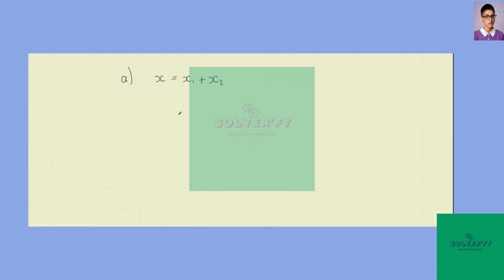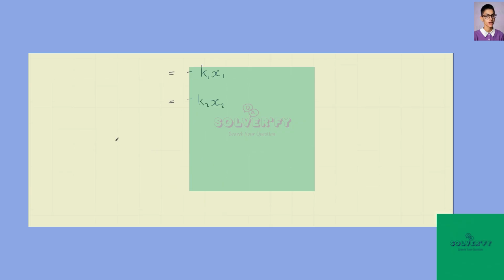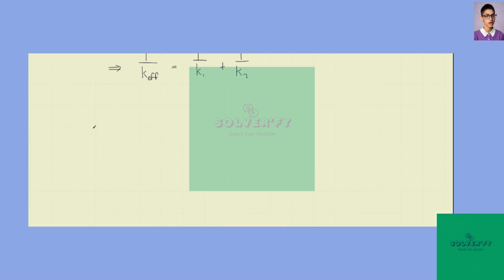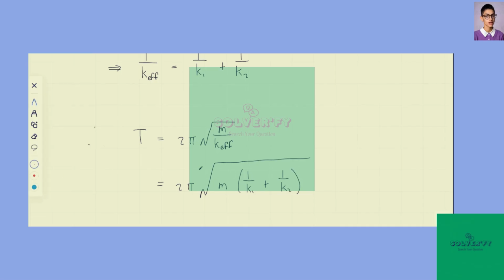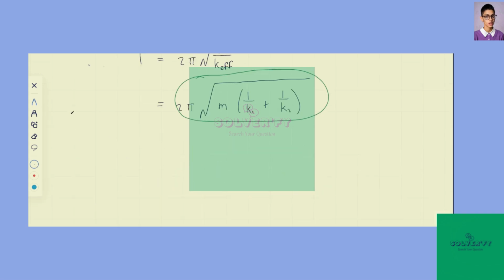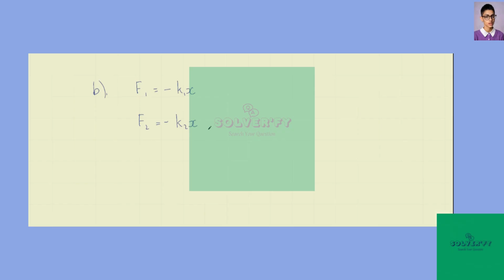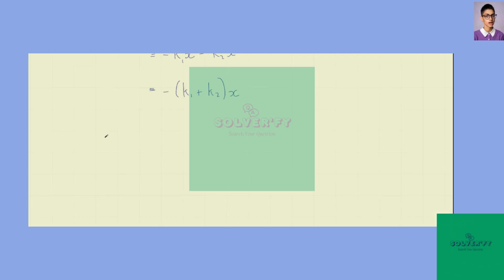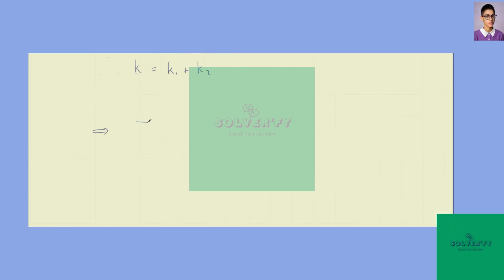A mass is connected to two springs, with spring constants and in two different ways as shown in Fig.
A mass is connected to two springs, with spring constants and in two different ways as shown in Fig. 32 a and b. Show that the period for the configuration shown in part (a) is given by and for that in part (b) is given by